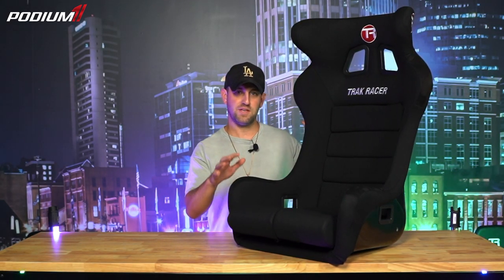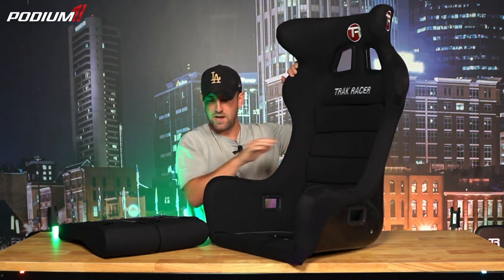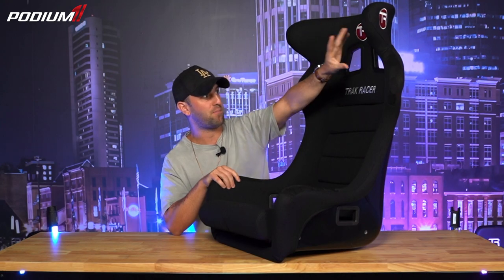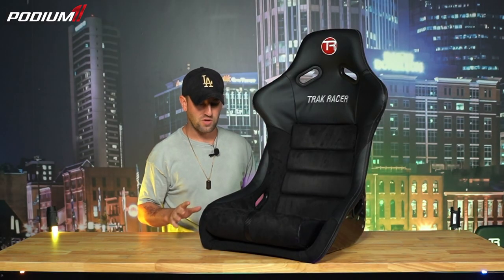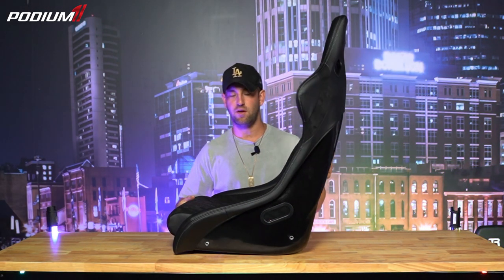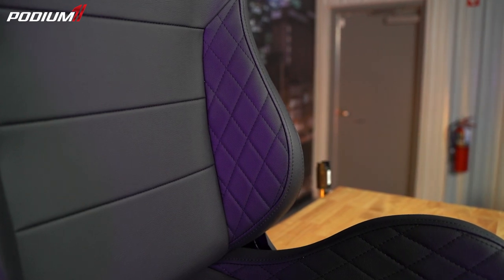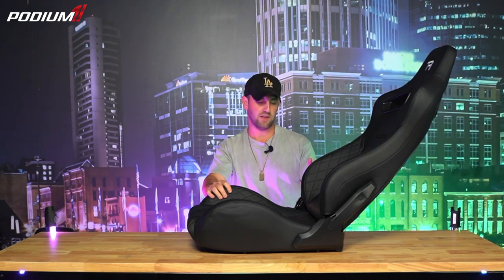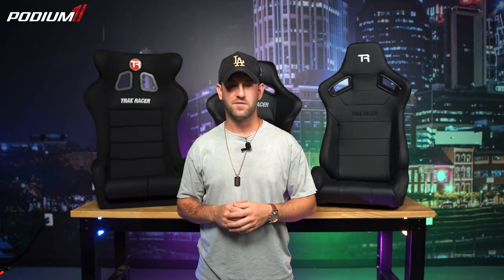BEST SIM RACING SEATS FROM TRAKRACER - OUR THOUGHTS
It all comes down to preference... From TrakRacer, there is no wrong choice but there are upsides and things to think about for each racing seat that's they offer.

If you have multiple people using your sim rig, the recliner may be the pick here, or maybe you enjoy the feel of a great racing seat and the GT-style rig is calling your name. Keen on next level aesethetics? The rally seat is your pick.

At Podium 1 Racing we only sell the top products from the top brands. We know sim racing because we are sim racers. We know motorsports because we track our own cars IRL. Rest assured, we've put together sim racing bundles utilizing the top products at the best prices.